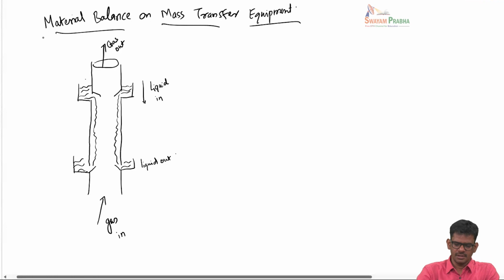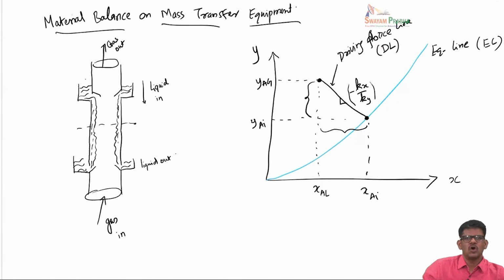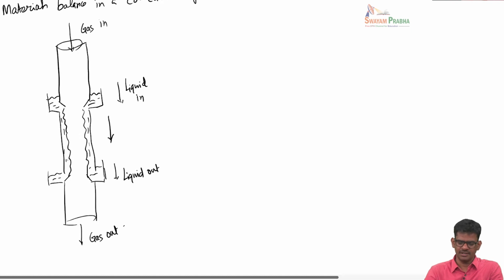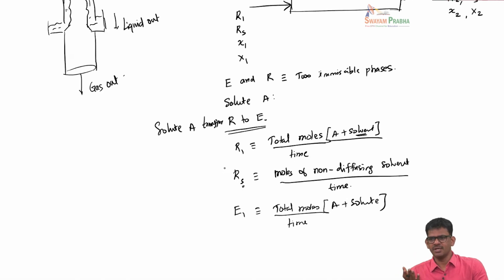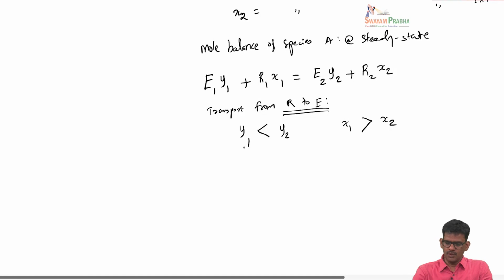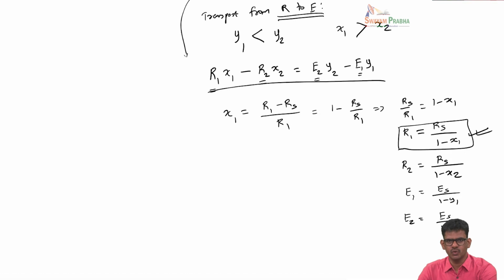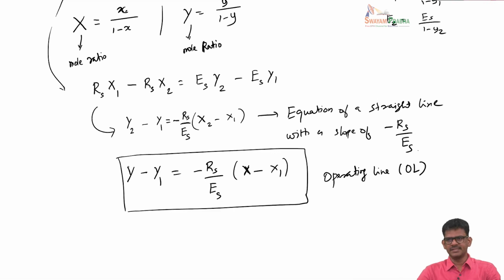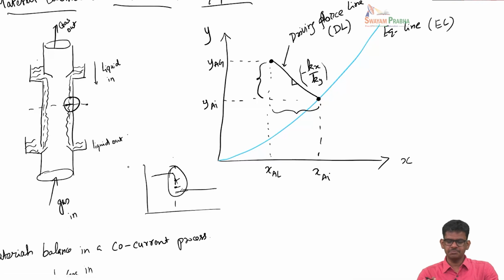Material Balance for Cocurrent Operations